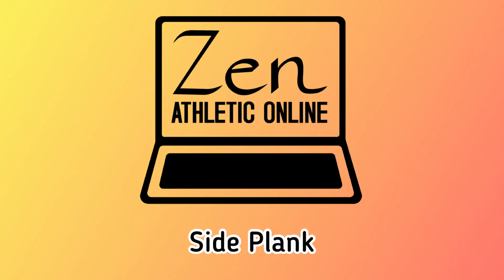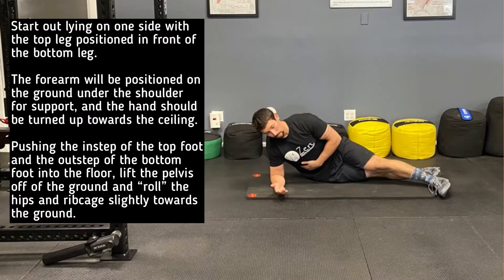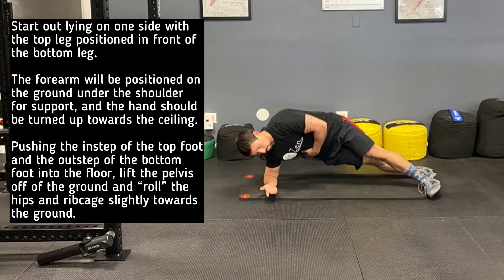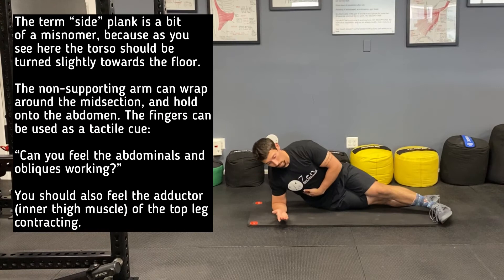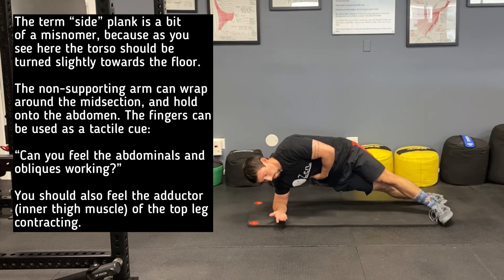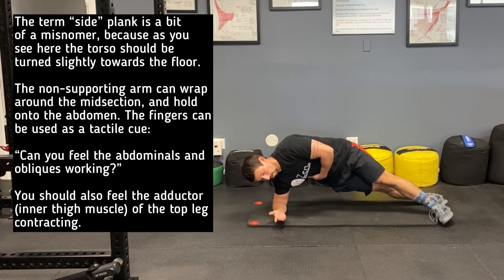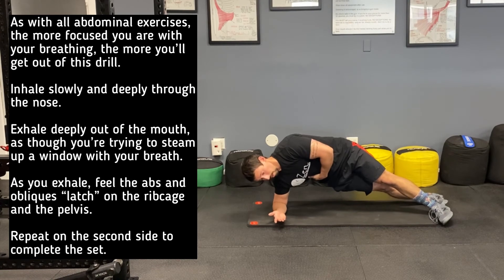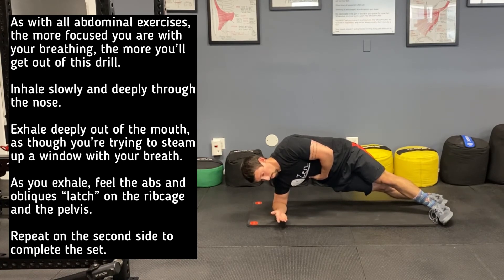Side Plank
This is a demonstration of the Side Plank.

Zen Athletic Online is a comprehensive, app-based coaching and training platform.  Zen Athletic Online is a subscription based service that gives you access to the training program of your choice through the TeamBuildr app, and our members-only community powered by Circle.  You can choose from a variety of programs based upon your available equipment, training experience and individual goals.  All Zen Athletic Online members have access to our coaching staff via the TeamBuildr app, and through the members-only Circle community.

Zen Athletic Online is different than your typical online training/coaching service.  We're not online coaches, fitness influencers, or part of team "Fitspo"... Our coaches have years of in-person experience working with individuals of all different backgrounds - from NCAA Division I athletes, to weekend warriors, to parents/grandparents trying to keep up with their kids/grandkids.  We're a team of professional coaches who want to help more people excel at their goals and succeed over the long haul.